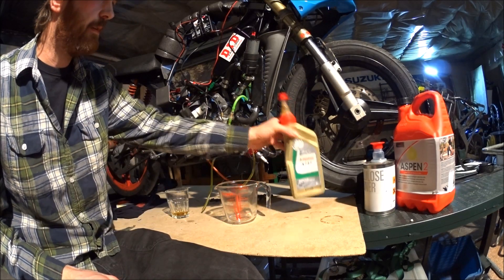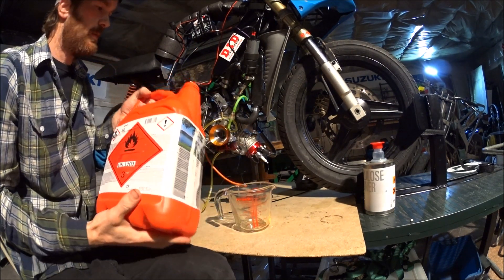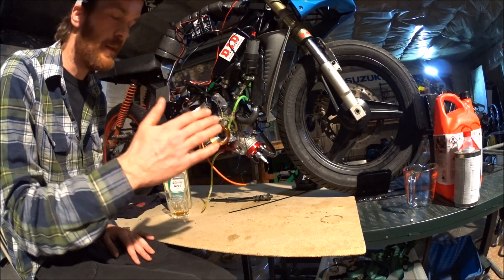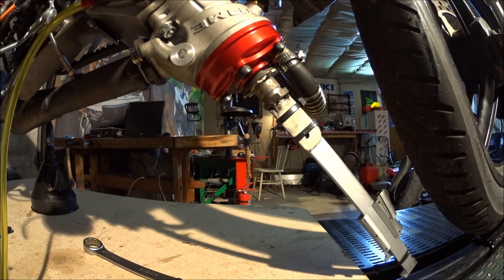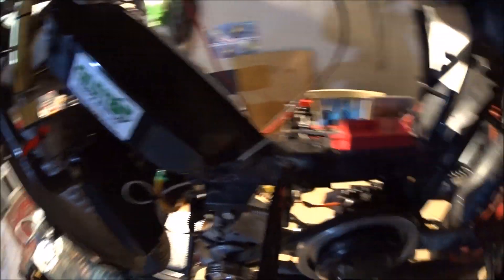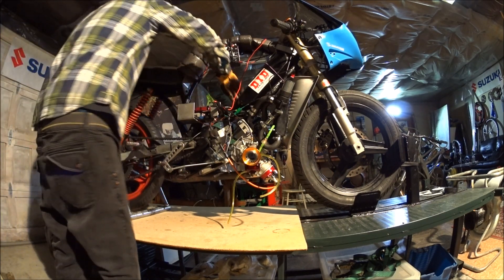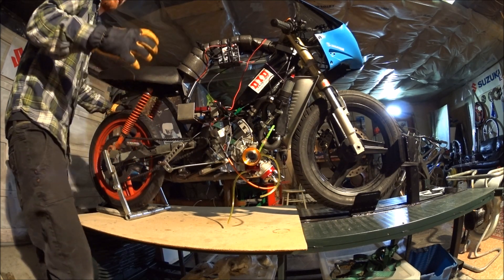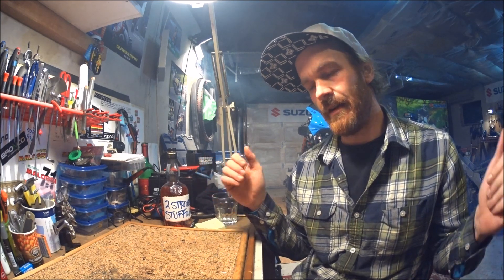E16 - IT'S ALIVE! Rotary Valve Peugeot Spx, First start after rebalancing crank 2STROKE STUFFING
First start of my 50cc Rotary valve Peugeou Spx after changing the balance factor of the crankshaft + Setting timing of the PowerSpark ignition and talking about oil.